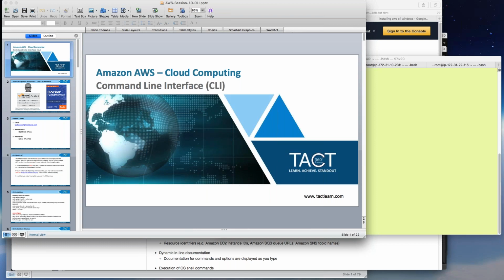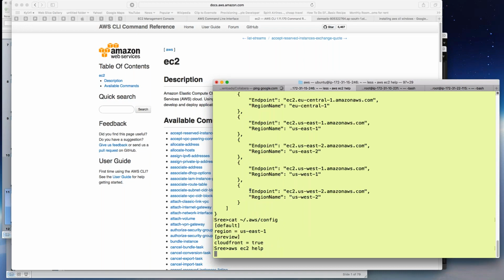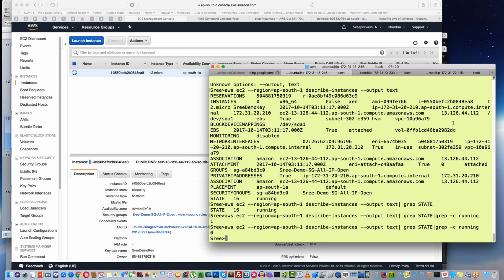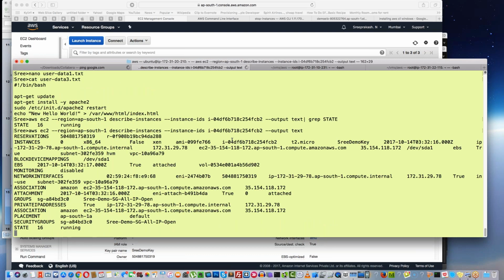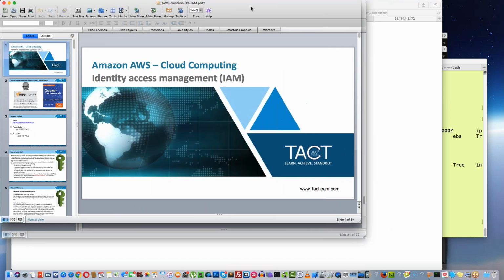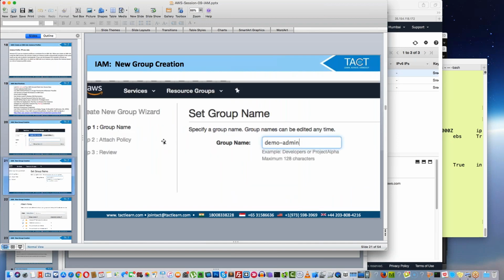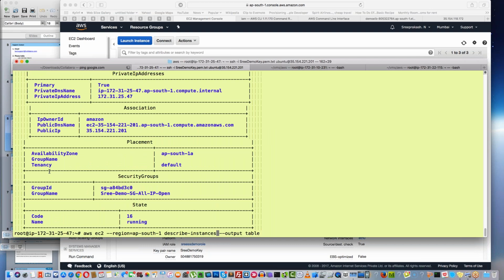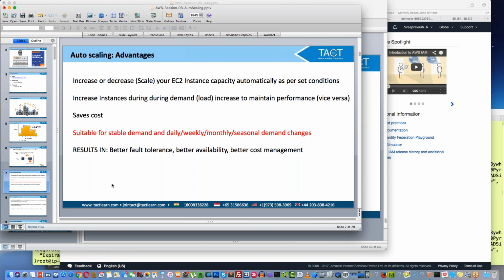AWS Realtime Session 05